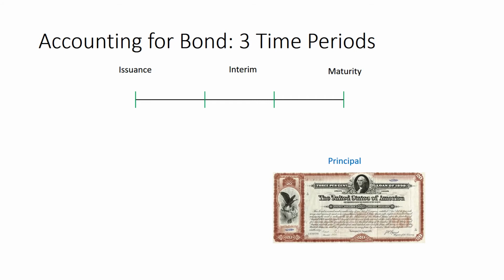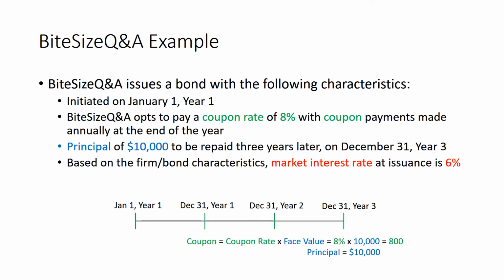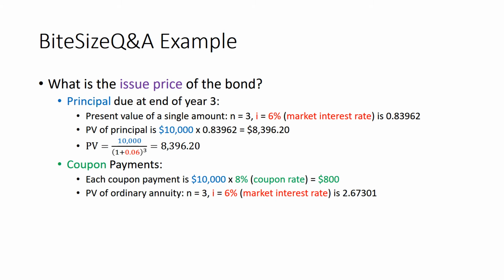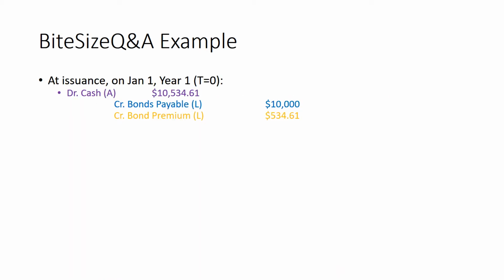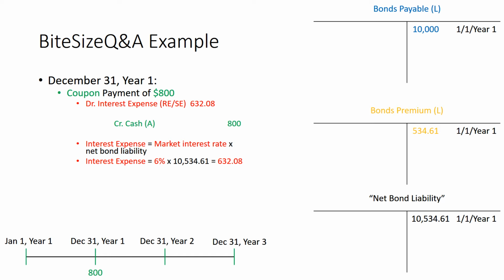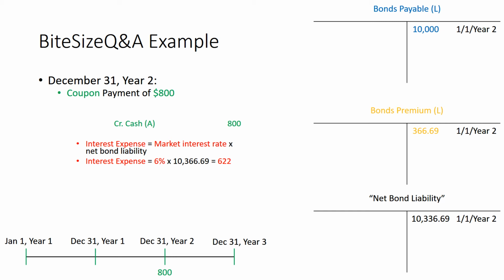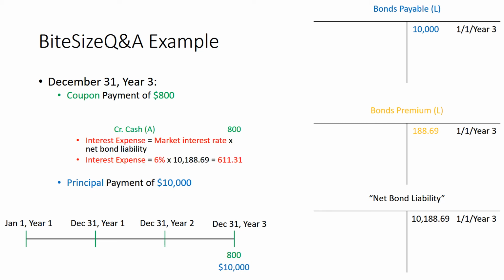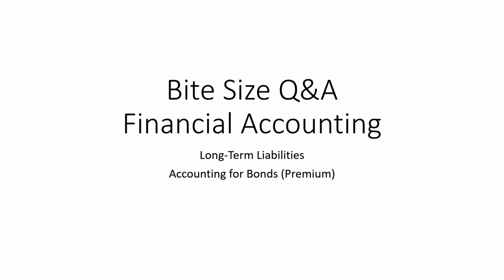Long-Term Liabilities: Premium Bonds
This BiteSize accounting video shows accounting for a premium bond. It goes over an example that examines (1) issuance of a bond, (2) coupon payments, (3) and maturity of bond.